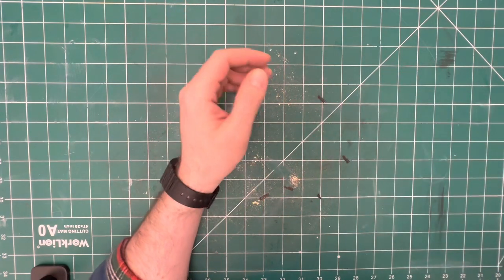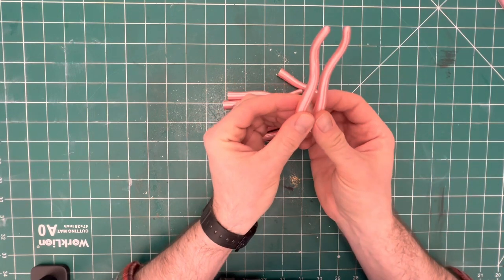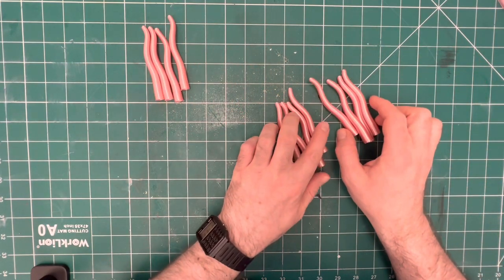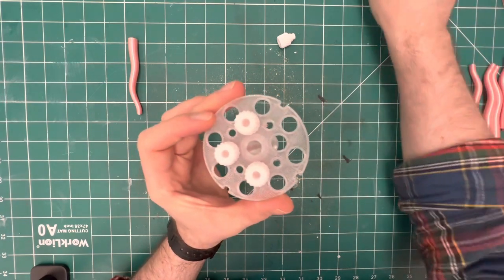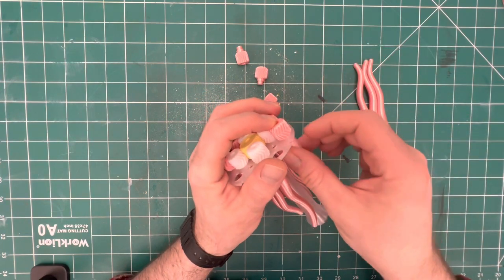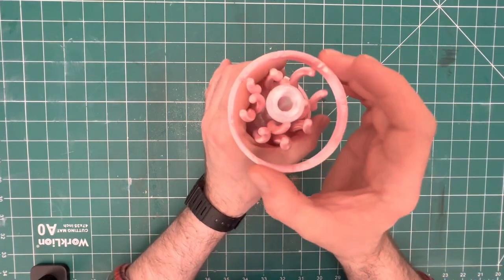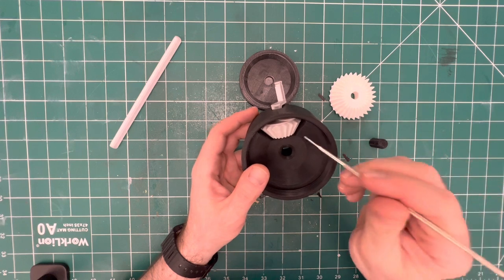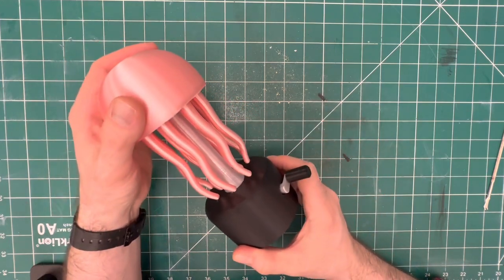3D Printed Mechanical Jellyfish Instructions